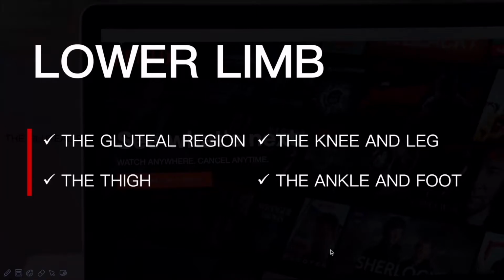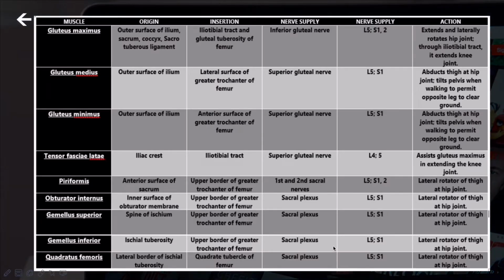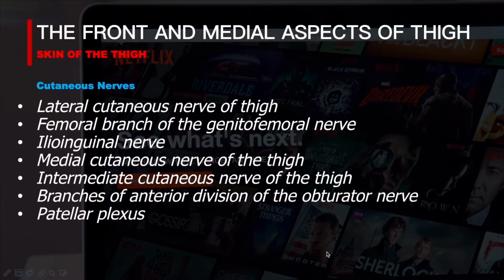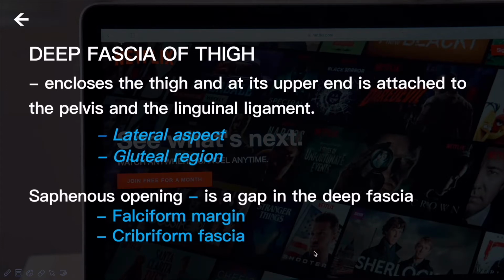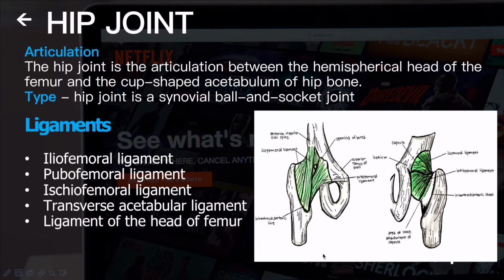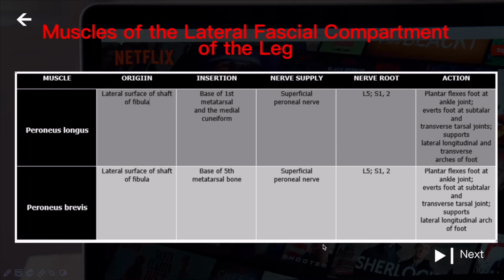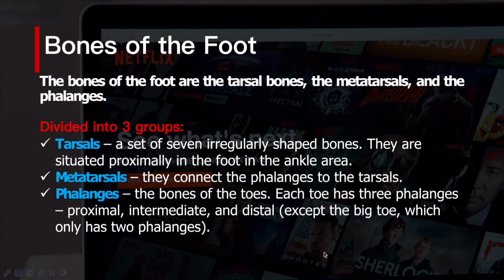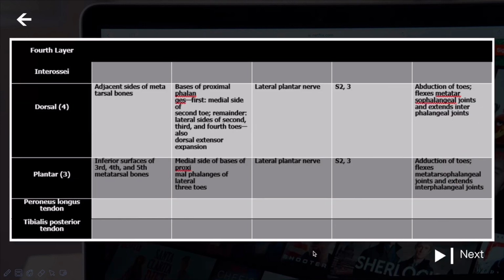Lower Limbs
Group 1 Members:

ALCANTARA, ROSEMARIE CECE - pre-production planner, script writer, illustrator
ALCOBER, ARIADNNE NAYANGA - pre- production planner, script writer, illustrator
BACALSO, KRYSTEL CABRERA - pre- production planner, script writer, PPT maker
BAYADOG, FATE IRISH POLINAR - pre-production planner, script writer, reporter